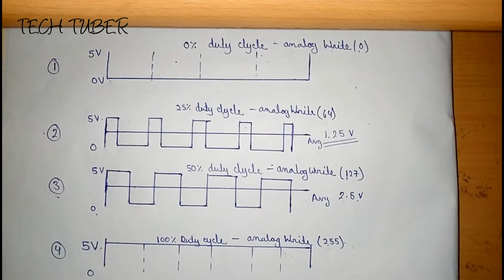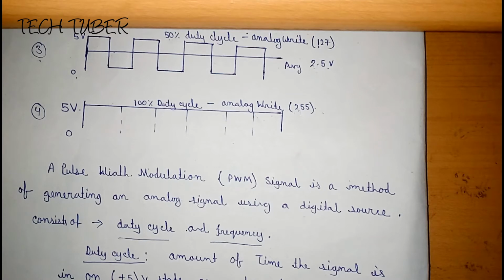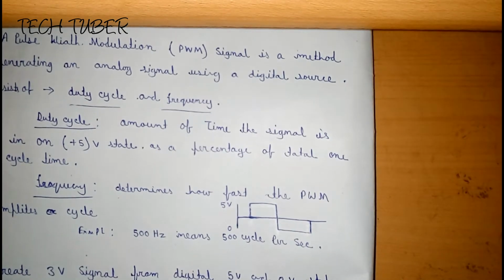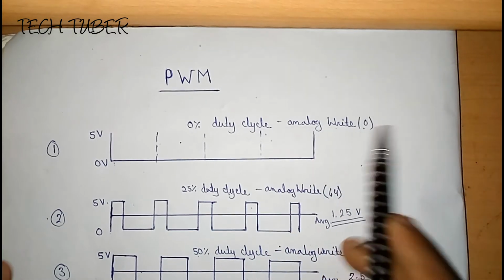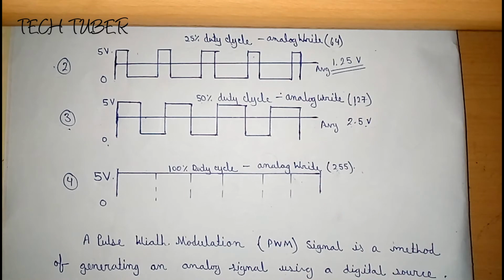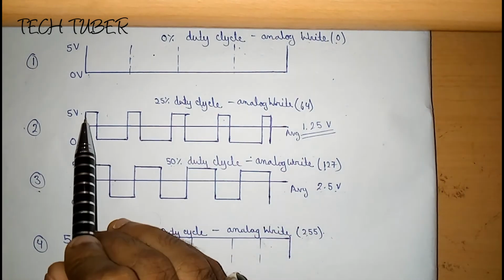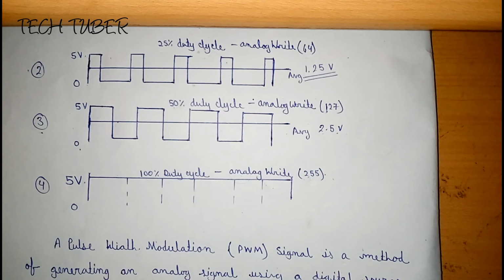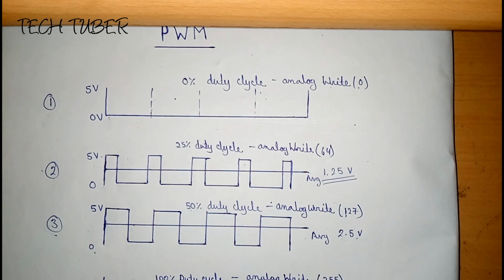what is PWM (Arduino basics)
THIS video is on PWM function mainly based on arduino.
i think students who are following my arduino tutorial ,they need to know about the PWM .
so this is the total explanation on pwm